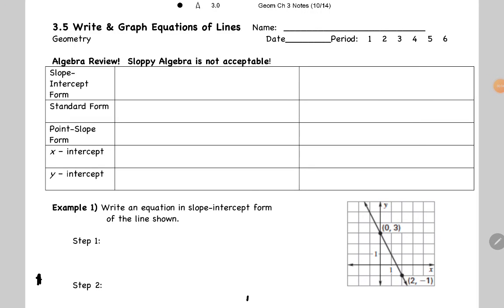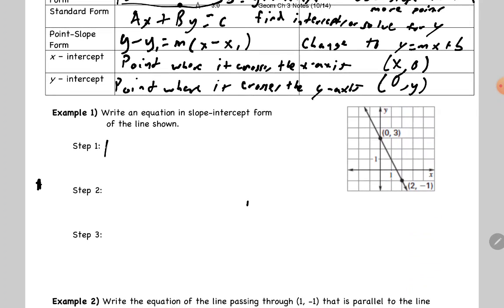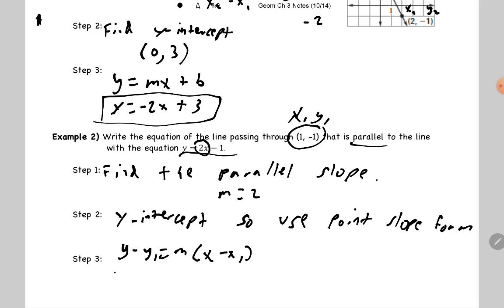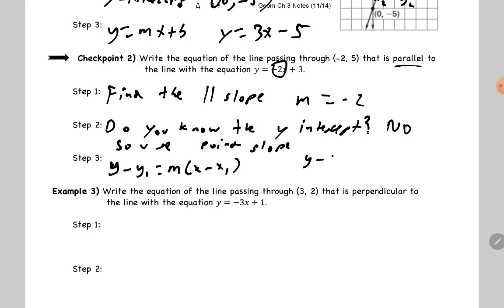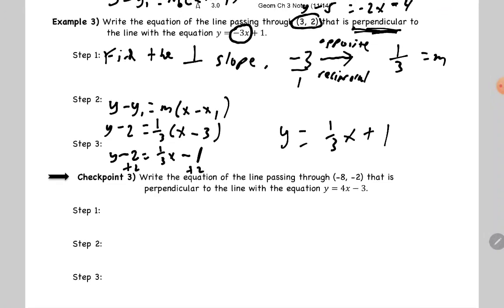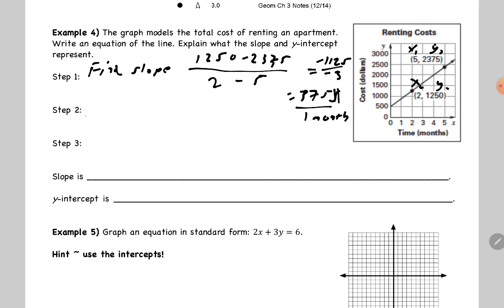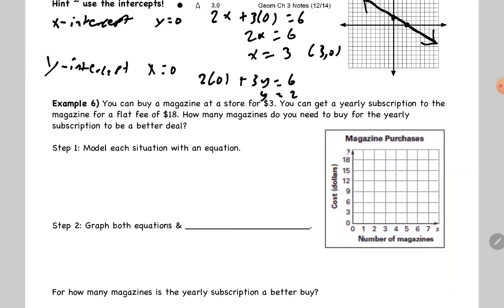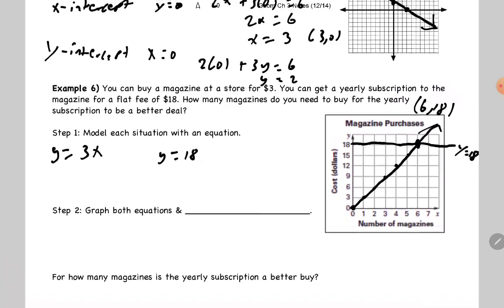geometry 3.5 write and graph equations of lines